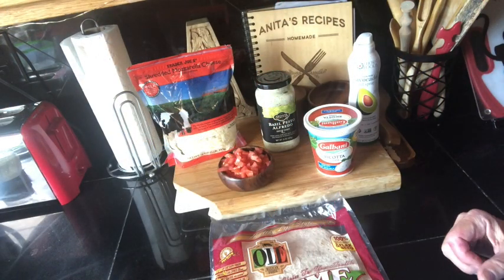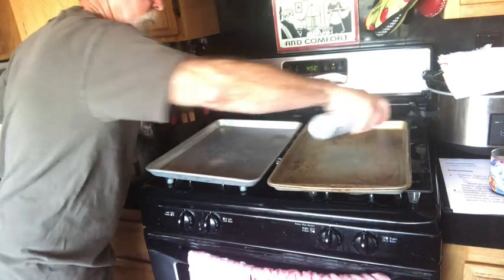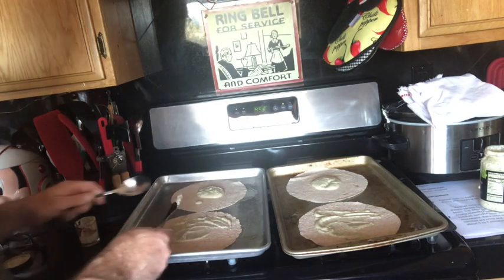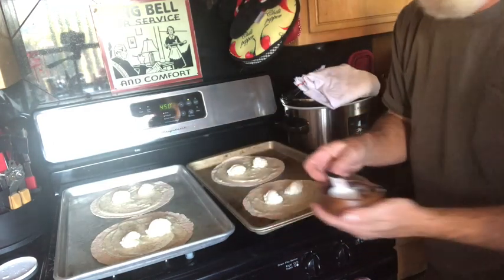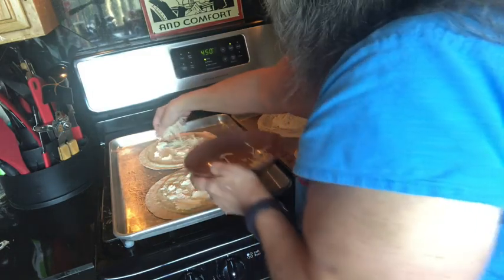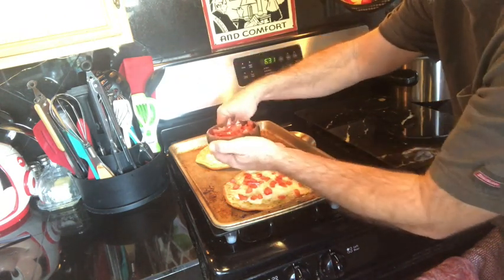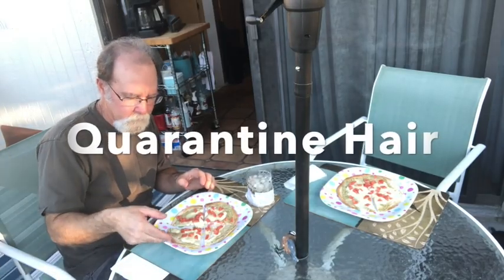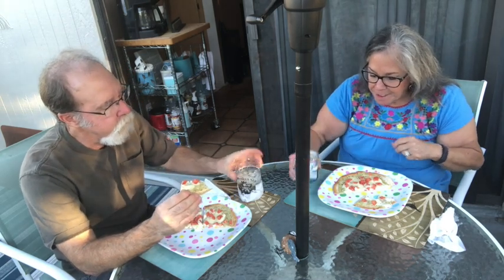WW! Yummy New Recipe! Pizza Pizza yummy Pizza!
Ingredients

cooking spray
2 spray(s)
whole-wheat tortilla
4 medium
reduced-fat pesto sauce
½ cup(s)
part-skim ricotta cheese
½ cup(s)
shredded part-skim mozzarella cheese
½ cup(s)
fresh tomato(es)
1 cup(s), chopped
Preheat oven to 450°F. Coat 2 baking sheets with cooking spray.
 Arrange tortillas on prepared baking sheets; spread each with 2 tablespoons pesto. Top each with small dollops of ricotta cheese (2 tablespoons total per tortilla); sprinkle each with 2 tablespoons mozzarella. Bake until bottoms of tortillas are crisp and cheese is melted, about 5 to 7 minutes.
 To serve, sprinkle each pizza with 1/4 cup tomato. Cut each pizza into 4 wedges. Yields 4 wedges per serving.

Hi! My name is Anita. I’m a 57 year old Weight Watcher. I’ve lost 45 pounds, and trying to get to 50. But I’m doing it slowly, because I’m living life, too.

I live with my husband Steve, and my grandson Oliver. We like to keep things light, and have a good laugh now and then. I sometimes get what we call “ the drizzles” for both happy and sad occasions.

I needed a place to talk, so I figured where better than You Tube? Join the Paddiwack Party, woncha?

Save 20% on yummy Youtopia snacks!

Drop me a line at
Anita Johnson
1409 Kuehner Dr. #263
Simi Valley, Cal
93063

Im on  the green plan.